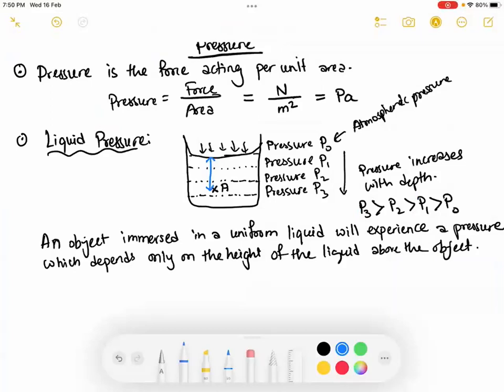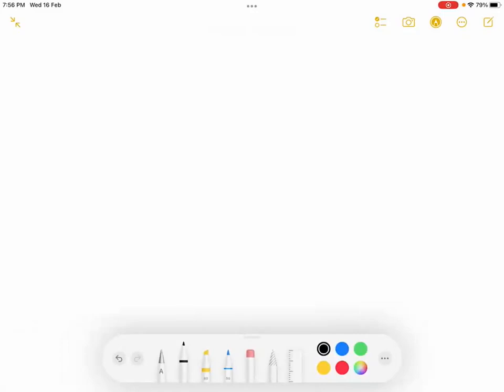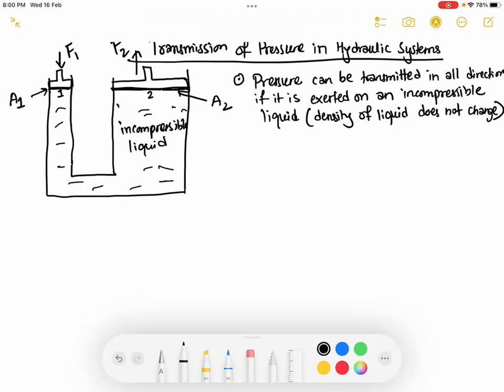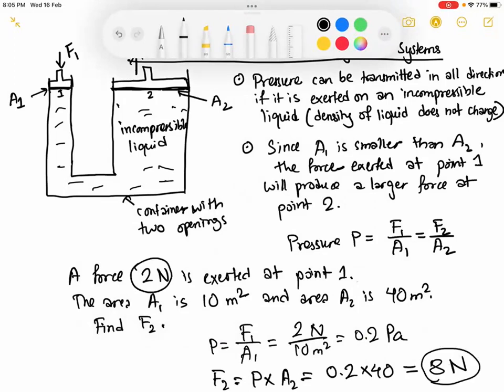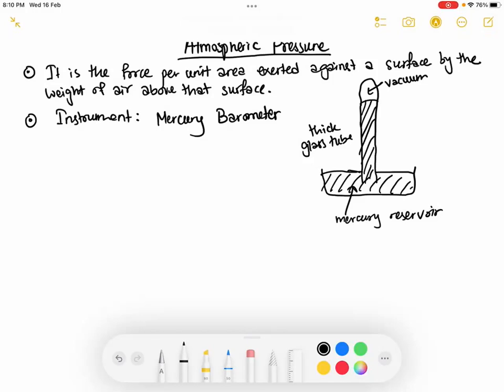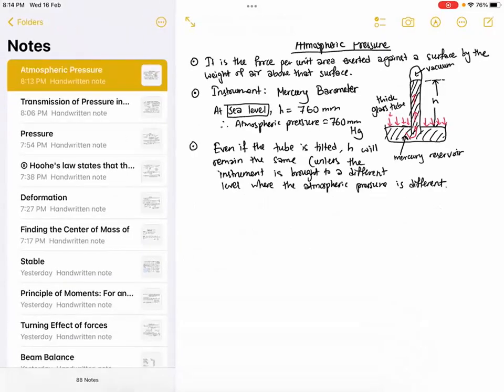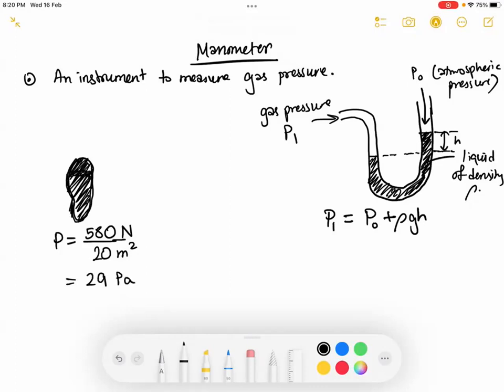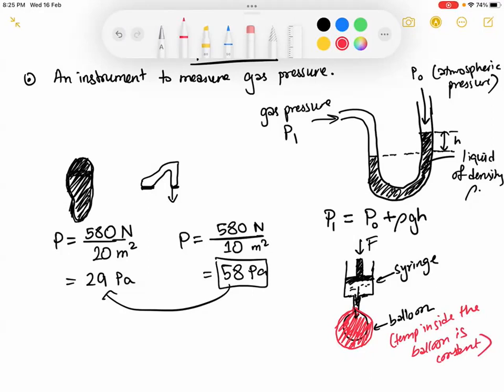O Level Physics - Elastic Deformation and Pressure - Video#2